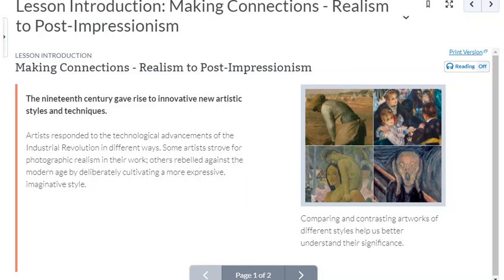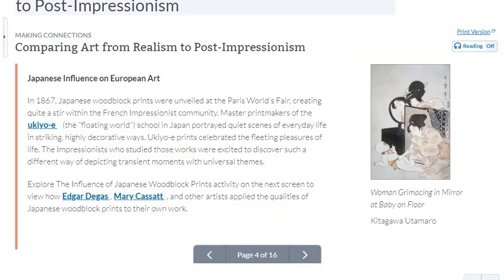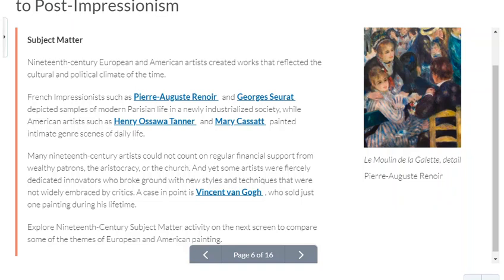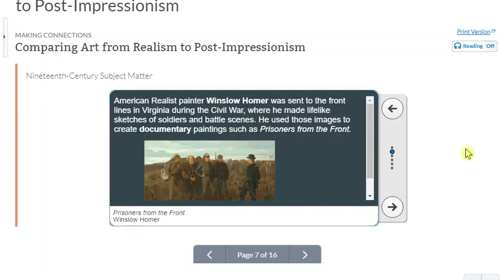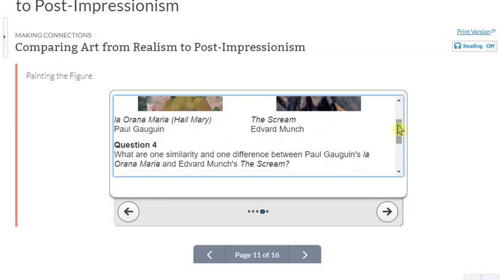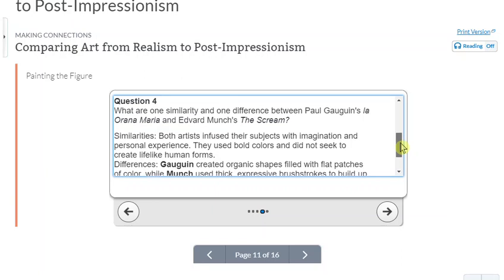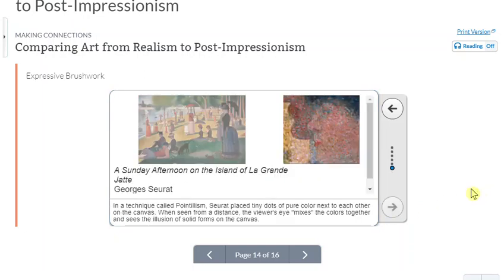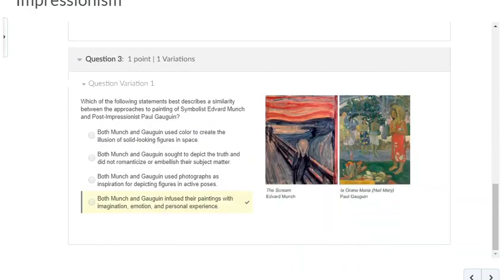Fine Art B 3.16 Making Connections Realism to Post Impressionism by Mrs. Girot